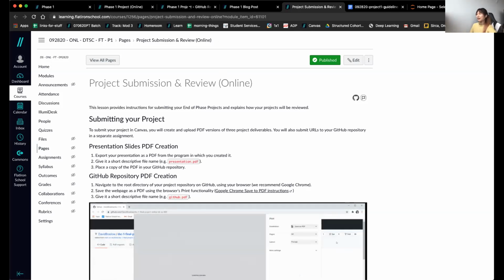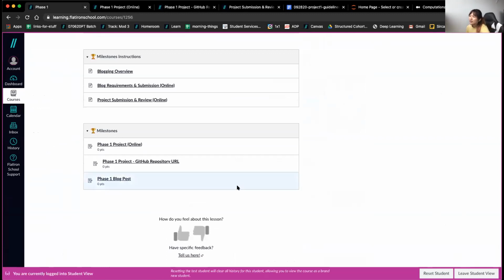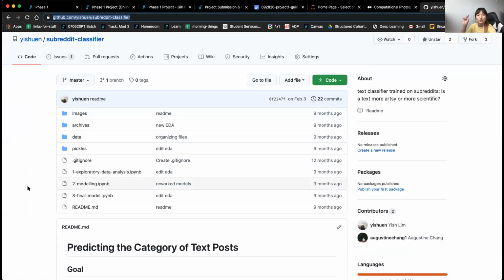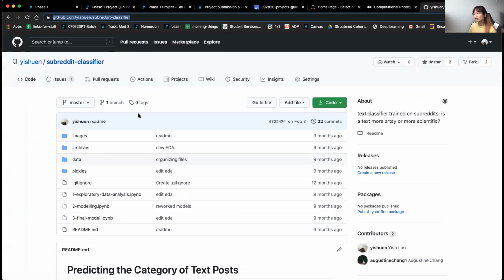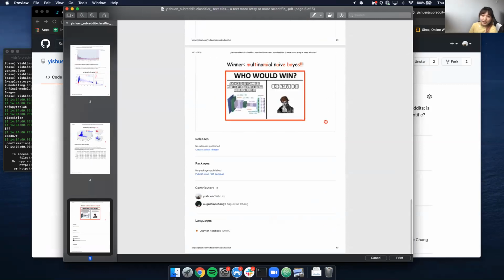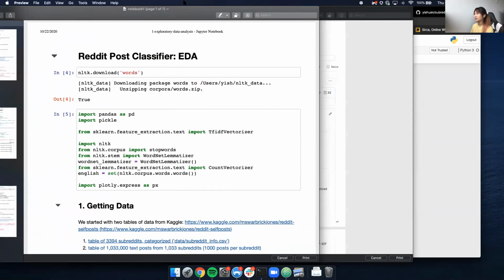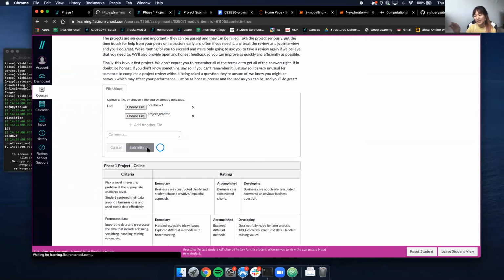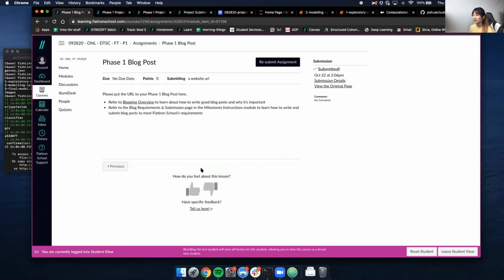Phase 1 Office Hour: Project Submission